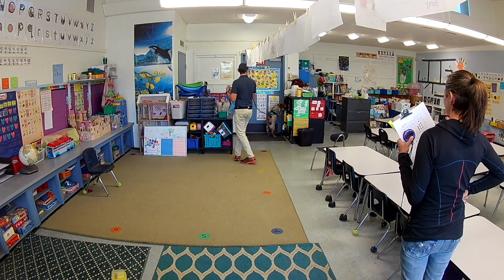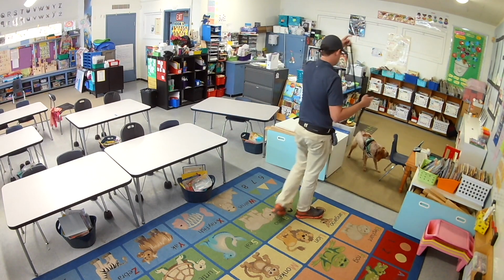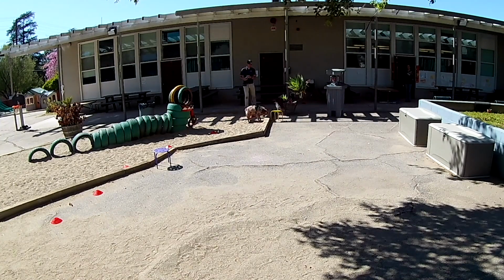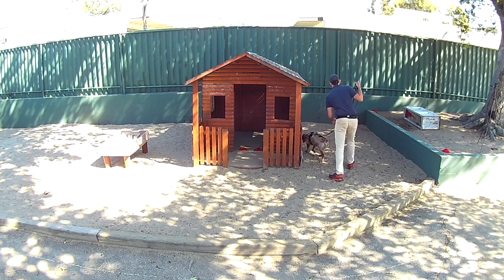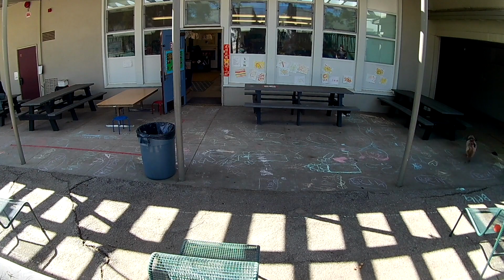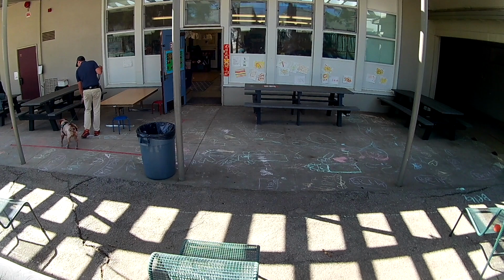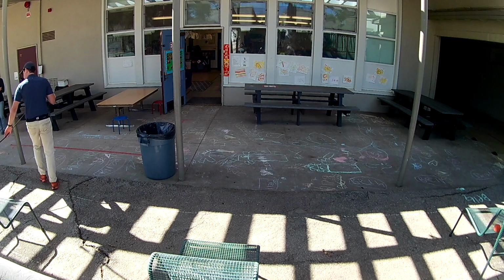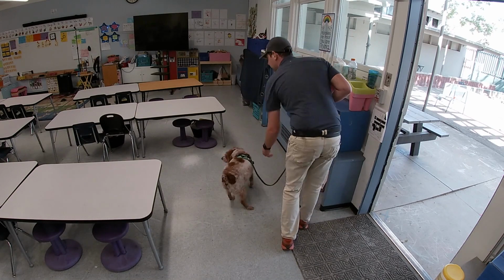Iona Detective AKC, scent theory.